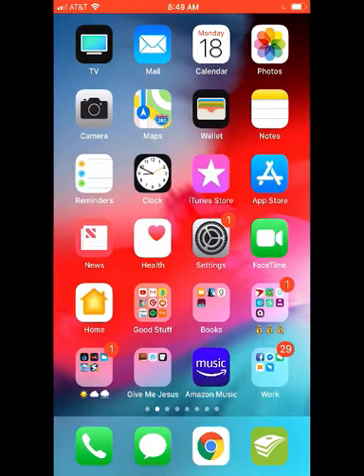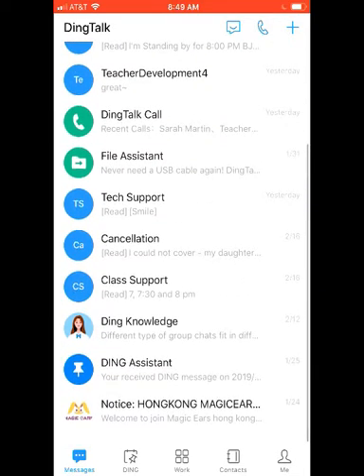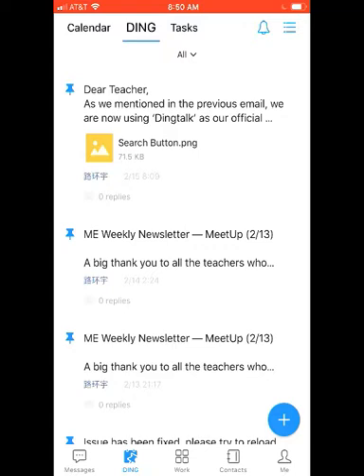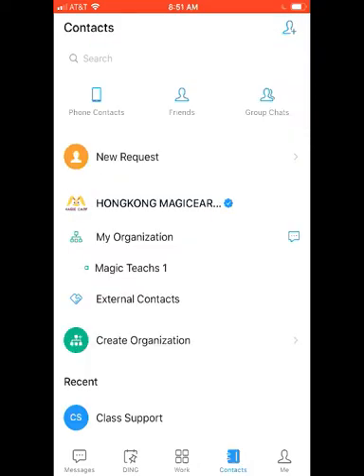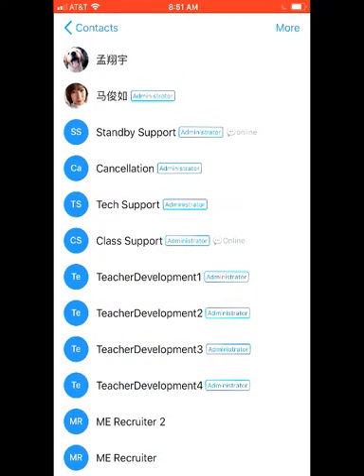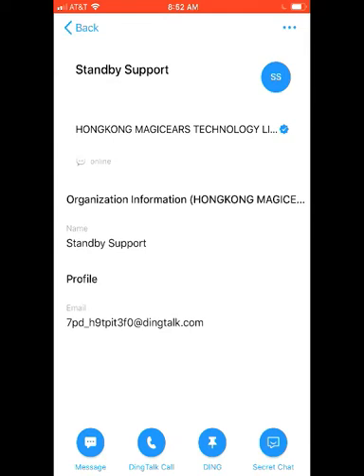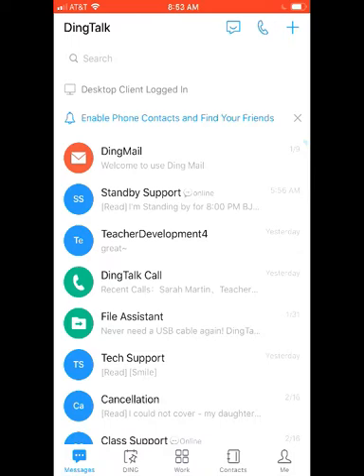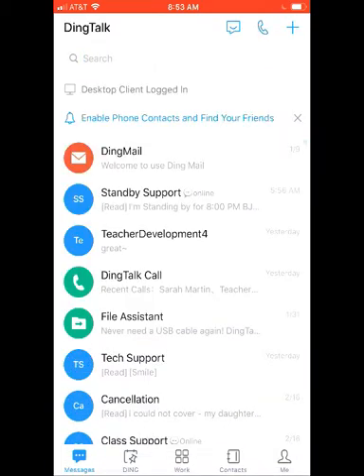Magic Ears: DingTalk Tutorial (iOS)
DingTalk got you down? This video will help you navigate our new communication method so you can contact the appropriate departments when needed (and receive messages from the company).

Still stumped? Get help in our Magic Ears Q & A group on Facebook!